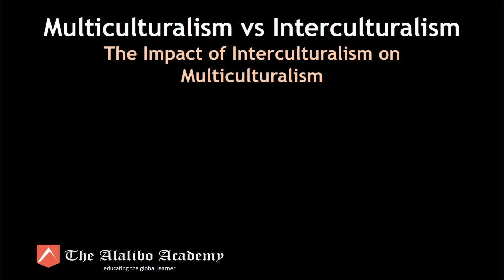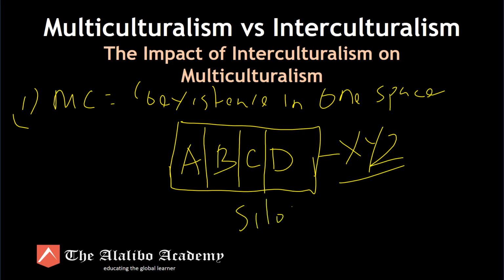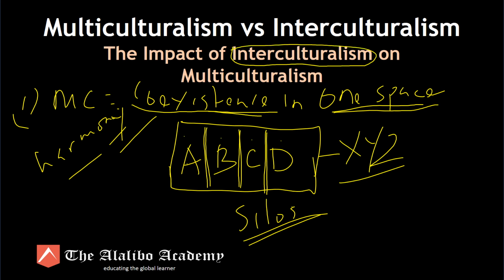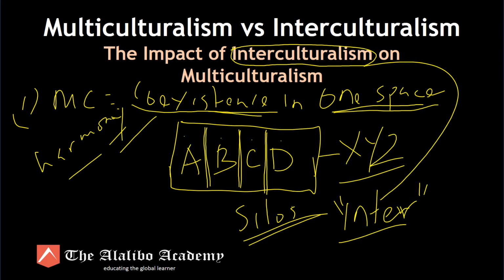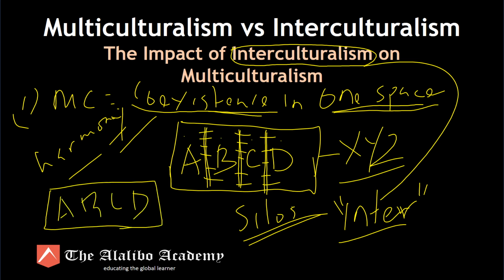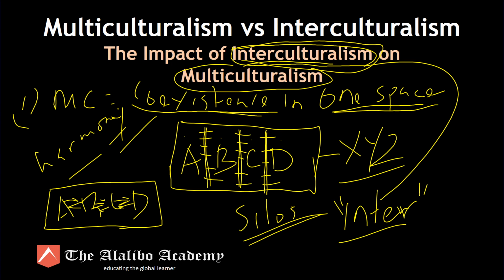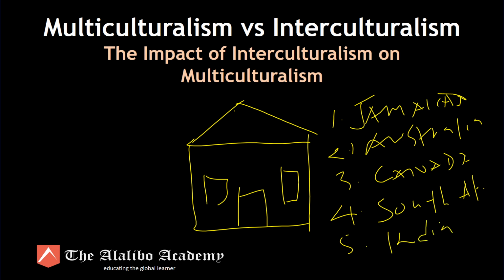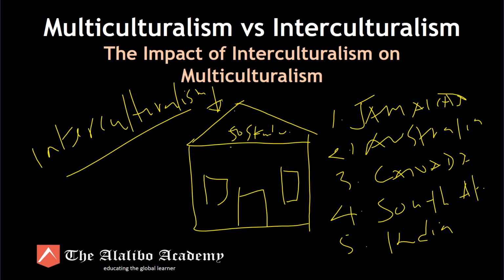Multiculturalism vs Interculturalism: Impact of Interculturalism | Sociology | The Alalibo Academy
Explains the limitations of multiculturalism and how interculturalism complements multiculturalism.